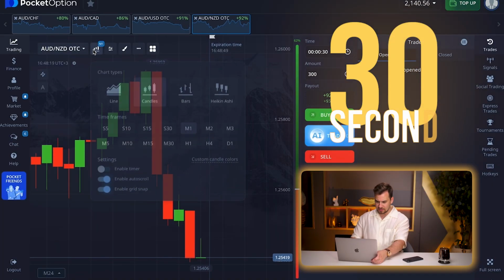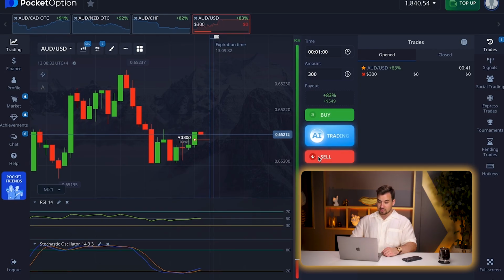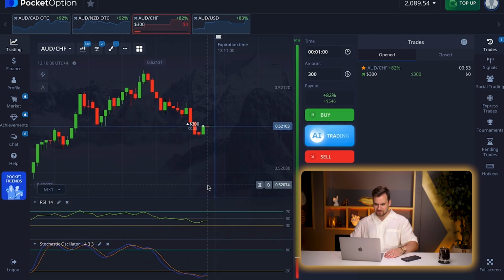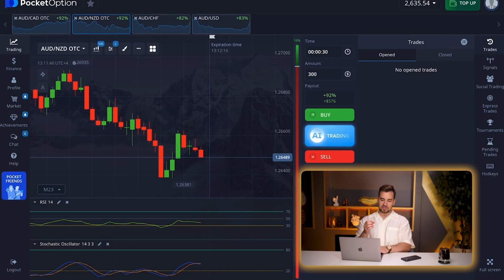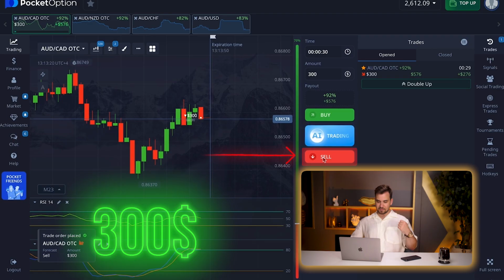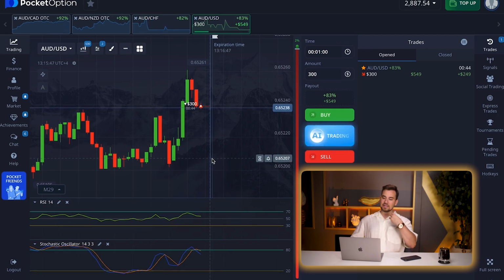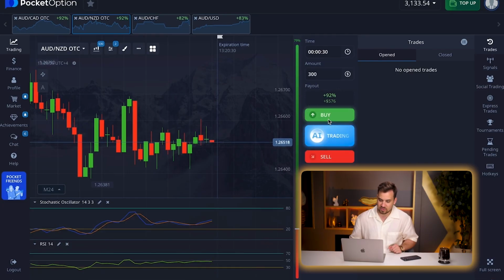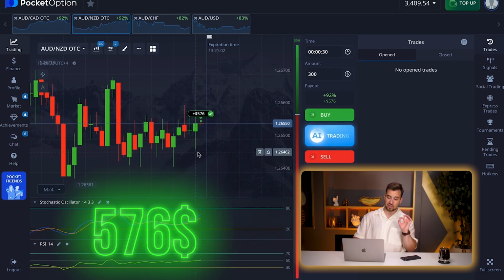$1,500 Profit in Real-Time Trading — All Based on One Proven Strategy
In this video, you’ll see exactly how a professional approaches binary options trading. I break down 7 trades using my go-to tools — RSI and the Stochastic Oscillator — and explain the reasoning behind each entry. From overbought signals to pullback setups, we cover it all with live examples.

This isn’t about guessing or gambling. It’s about applying a systematic method, waiting for confirmation, and managing emotions through wins and losses. You’ll learn how I spot opportunities and why even a single mistake can teach valuable lessons.

🚀 If you want to build consistency and confidence in your own trading, Alexander Trading Academy is here to help.